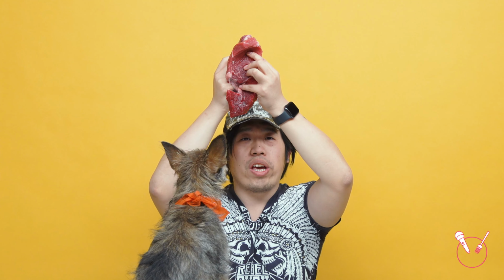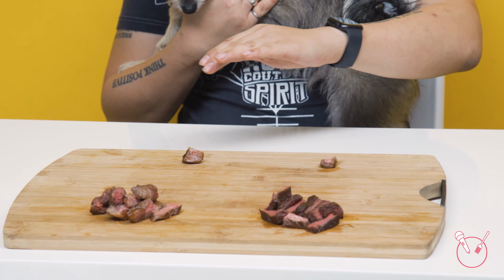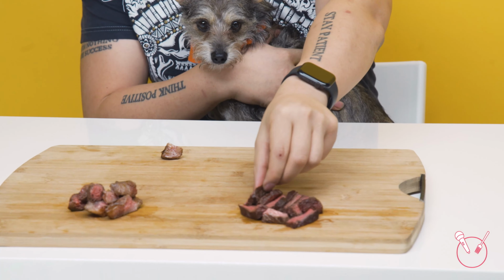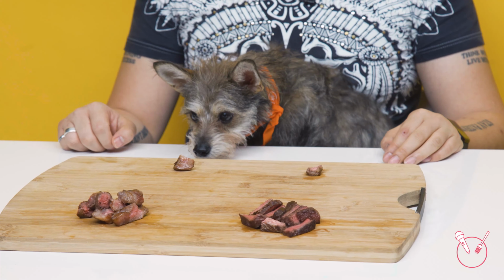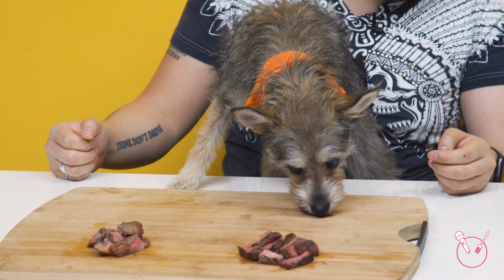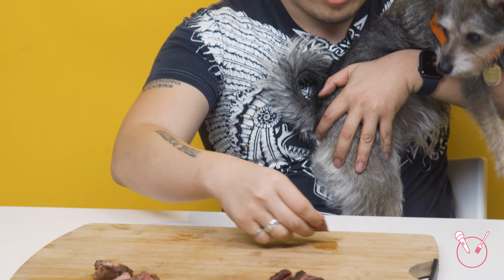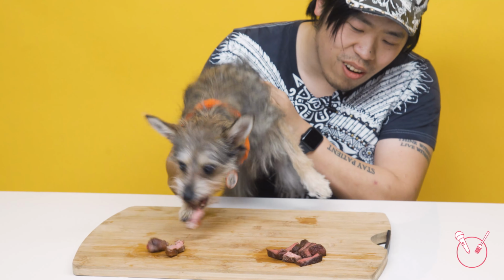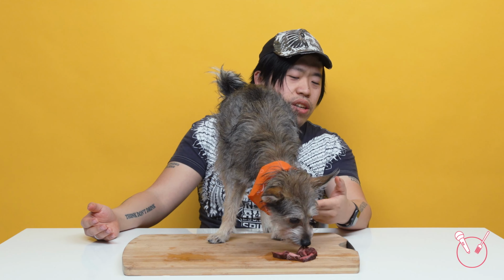Can A Dog Tell: $7 Cheap Steak VS $70 Wagyu Steak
Hey guys, today we are back with my best friend Rambo :) and he is going to shown us if a dog can tell the difference between a $7 cheap steak from the grocery store vs a $70 Wagyu AAA beef steak.

0:00 - Intro
0:25 - Rabmo's Video Montage : )
0:41 - Rambo Smell Tests
1:10 - Cooking Montage
1:25 - Human Taste Test :P
2:29 - Rambo Taste Tests
4:39 - Wagyu vs Cheap Steak Test Conclusion
5:25 - Ending : )

Rambo is a 10 month year old dog. He's half chihuahua & yorkshire terrier. He is a chorkie :) He was born on April 2nd, 2021 : ) I adopted him with my girlfriend around the summer of 2021. He is our first dog, so it was challenging at first to become a new dog owner. We quickly learned & adapted to raising Rambo. He brings so much joy to our life & heart.

Every week we try to walk him as often as we can and play with him every minute of the day : ) He loves going to doggy day care to meet & play with other dogs. When the weather is nice, we often take him to the dog park where he can run around and socialize with his doggy friends.

Steak can be a very delicious part of a dog's daily diet, just to make sure to feed them in moderation, do not use seasoning, cooking oil and avoid fatty meats. We try to feed Rambo raw food in the past, but he didn't like it and he preferred cooked food.

We are very new on Youtube and we need your love & support.